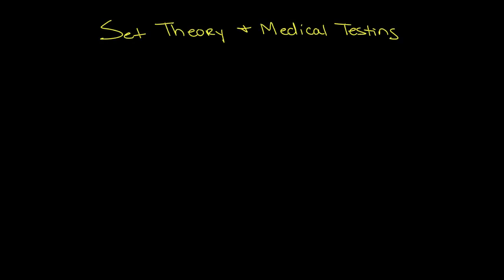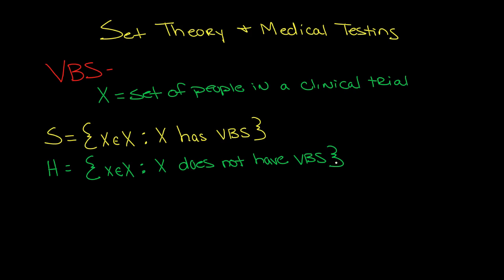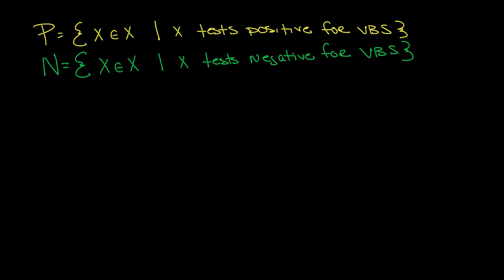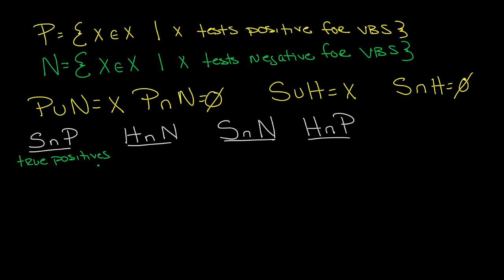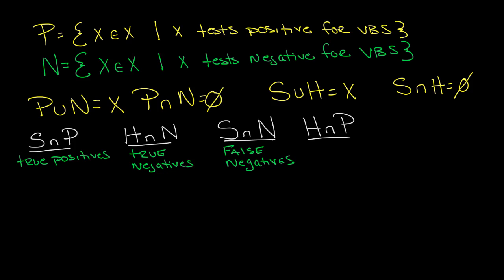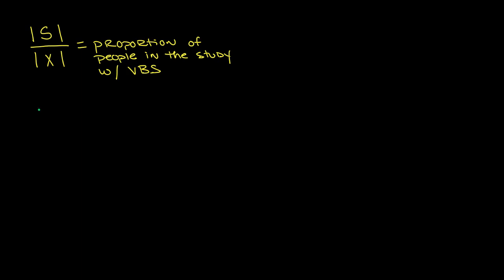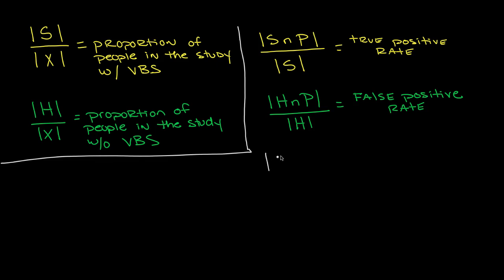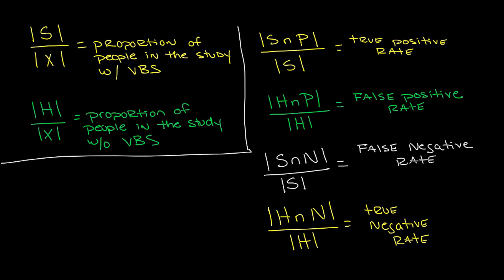Understanding Sets with a Medical Testing Scenario | DataMath Academy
Welcome to DataMath Academy!
In this lesson, we connect mathematics to the real world by exploring Sets through a Medical Testing Example.
You’ll learn how set theory helps in understanding concepts like false positives, true negatives, and overlapping conditions in medical testing a concept that also applies to data analysis and machine learning classification.

🔹 In this video, you’ll learn:
How sets represent groups of patients and test results
The meaning of intersections, unions, and complements in testing
How to interpret real-world examples using set diagrams (Venn diagrams)
The connection between medical testing and data classification problems
By the end, you’ll see how mathematics and data science meet in real-life decision-making, helping us understand accuracy, precision, and probability through sets.